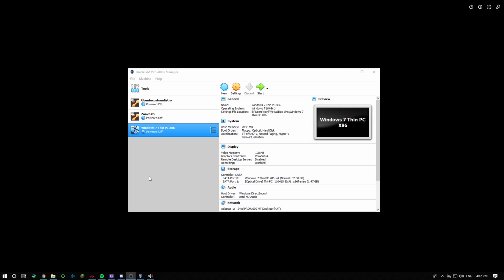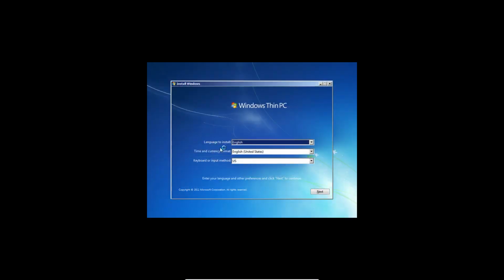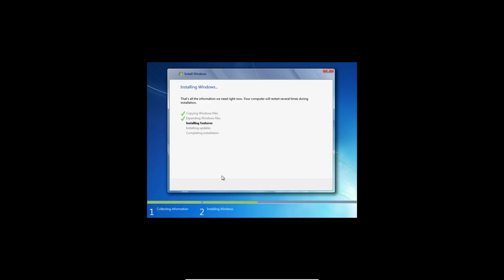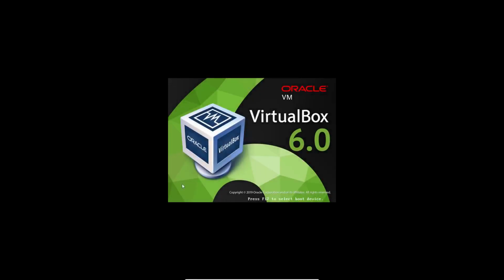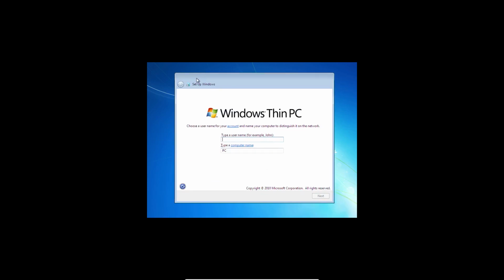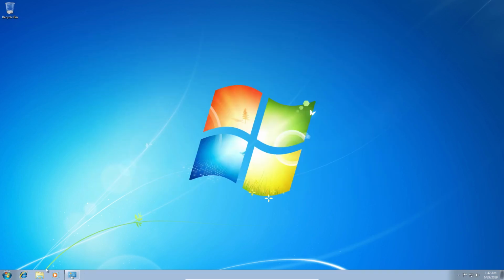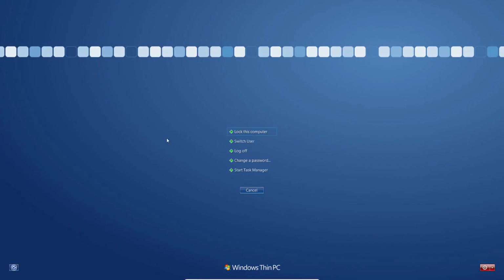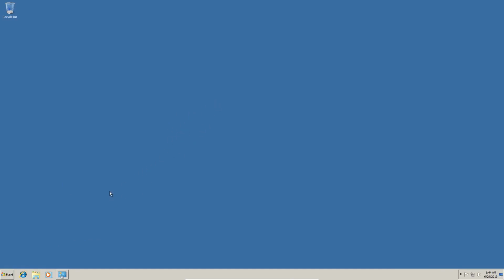Windows Thin PC | A 600MB Windows Installation by Microsoft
Windows Thin PC is a really light windows installation. and yet its Very compact and light.